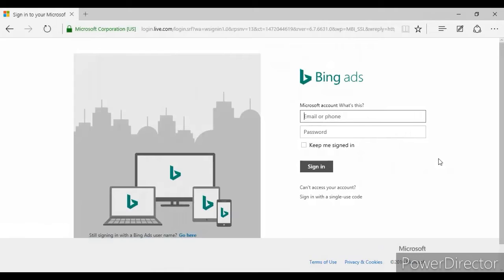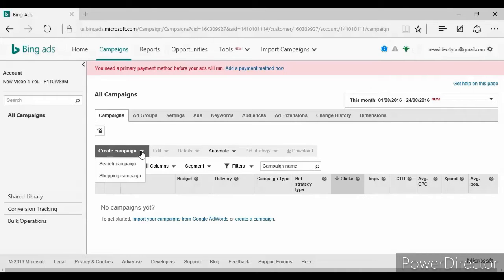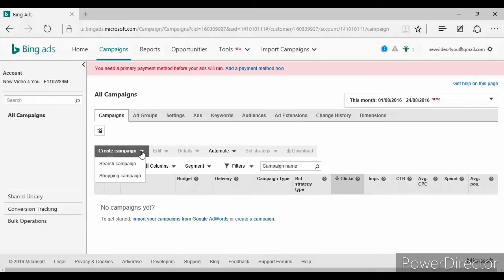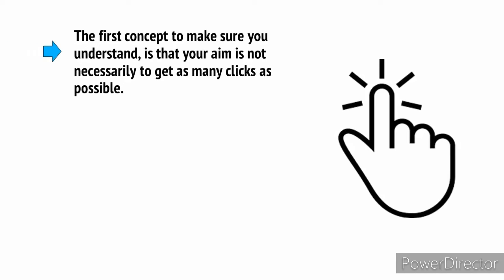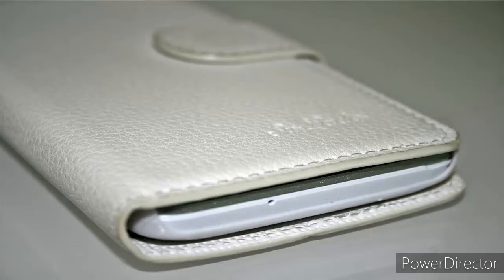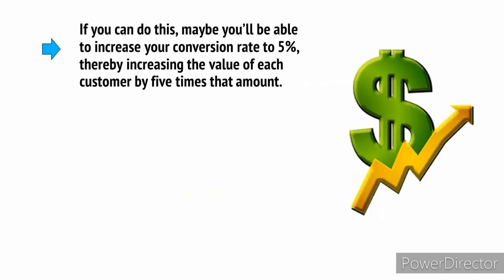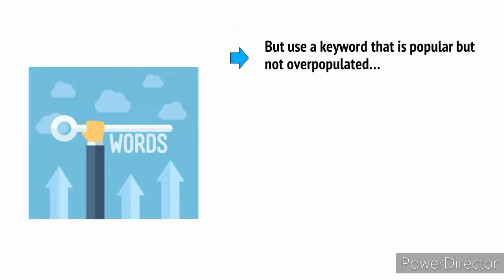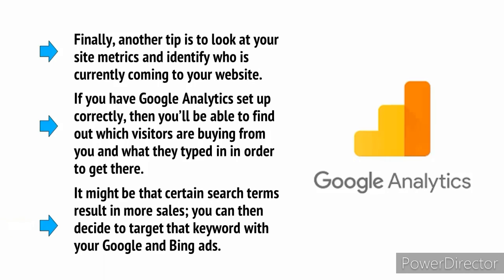How do beginners use Bing Ads?